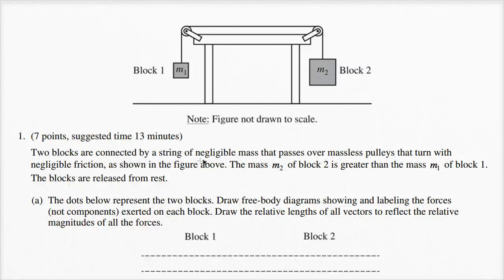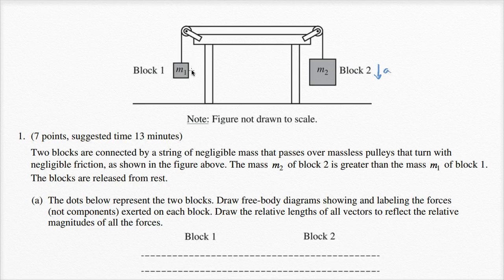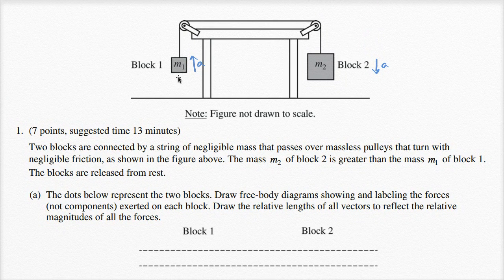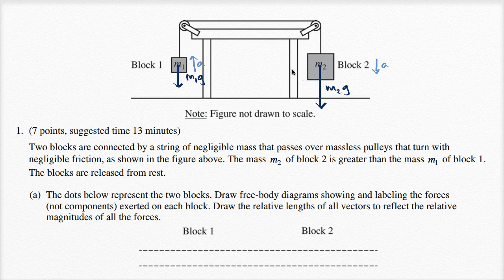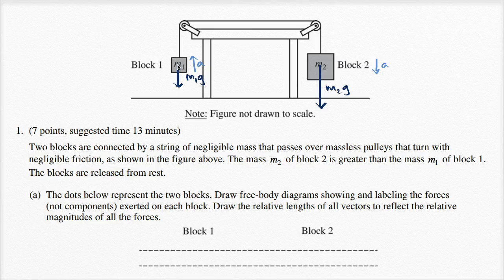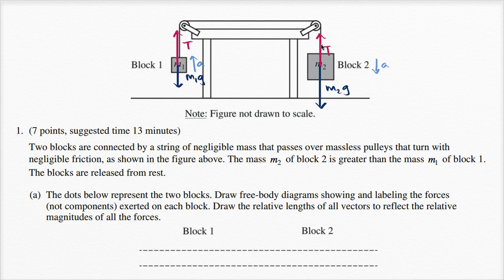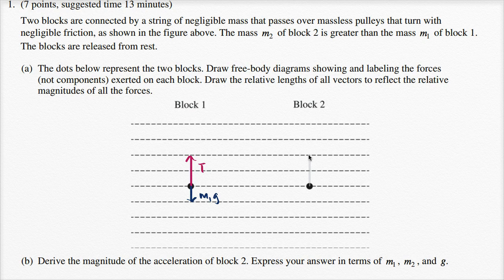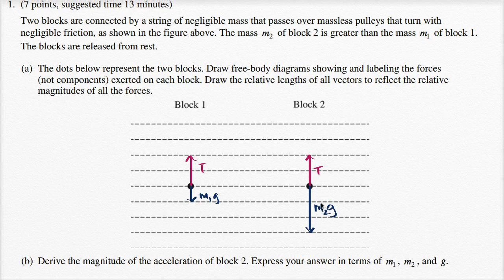2015 AP Physics 1 free response 1a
Courses on Khan Academy are always 100% free. Start practicing—and saving your progress—now

Free body diagram for two masses connected by string-pulley system.